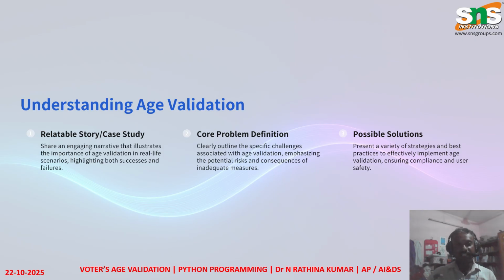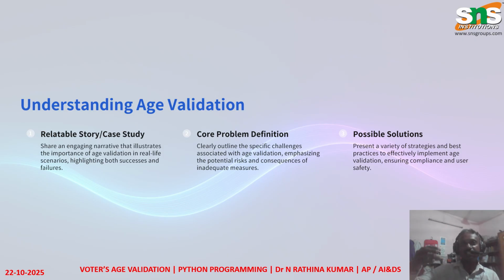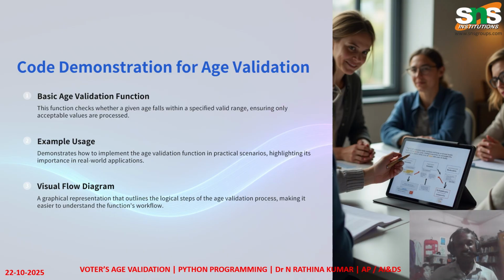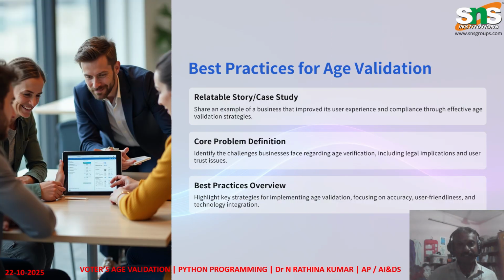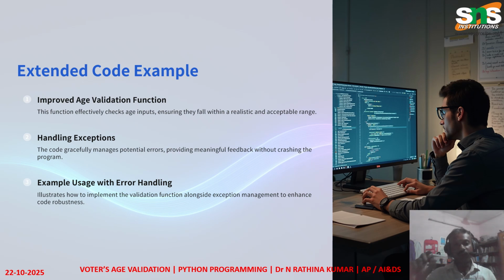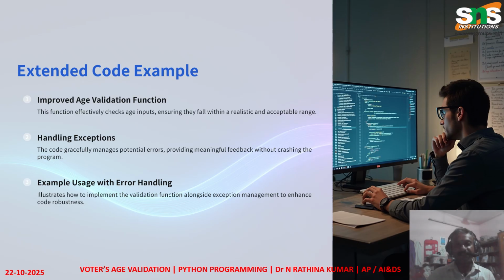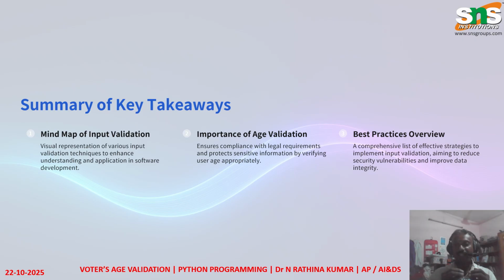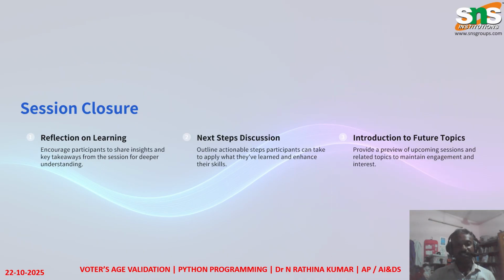Voter's Age Validation | PYTHON PROGRAMMING | SNS Institutions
Explanation:
check_voter_eligibility() function: This function encapsulates the logic for age validation.
try-except block: This handles potential ValueError if the user enters non-integer input for their age, ensuring the program does not crash.
input() function: Prompts the user to enter their age. The input is initially a string.
int() conversion: Converts the user's input string to an integer.
Conditional statements (if-elif-else):
The first if checks if the age is negative, which is an invalid input for age.
The elif condition checks if the age is 18 or greater, indicating eligibility to vote.
The else block is executed if the age is less than 18, indicating ineligibility and calculating the remaining years until eligibility.
if __name__ == "__main__":: This ensures that check_voter_eligibility() is called only when the script is executed directly, not when imported as a module into another script.